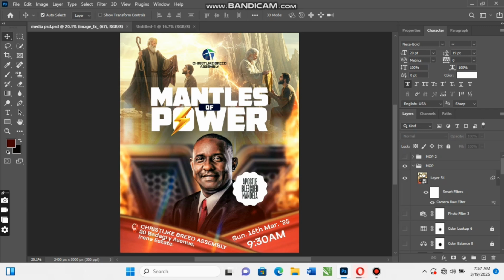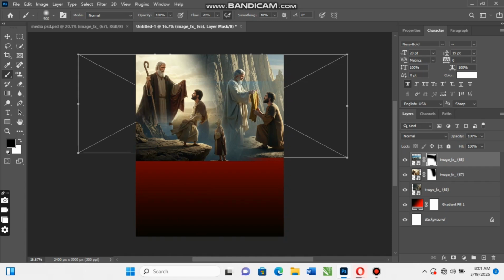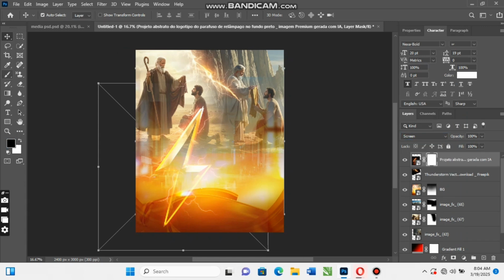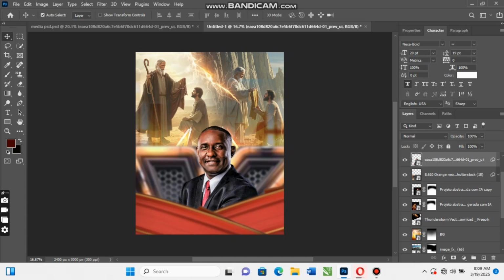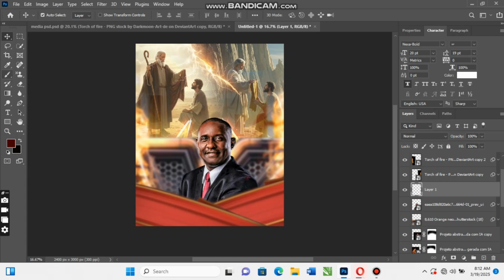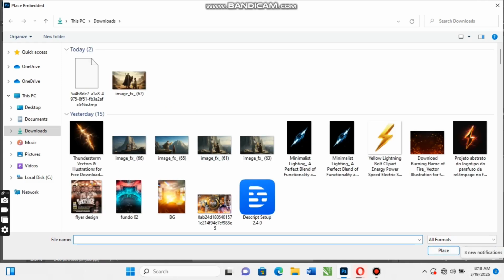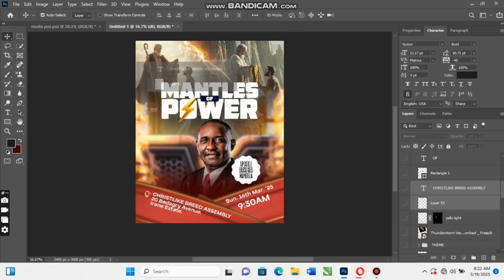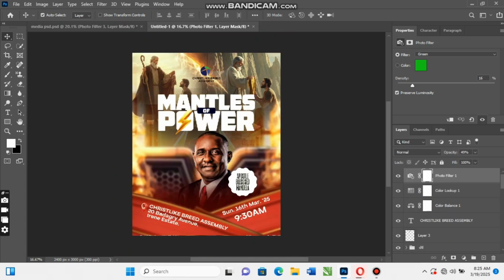CHURCH FLYER DESIGN | MANTLES OF POWER | PHOTOSHOP | JOHN_VISUAL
One of the things that makes a design very successful is the ability to tell a story without going through the details. So, in this tutorial, I will guide us on how to design this kind of church flyer design. Don't skip any part because I revealed some secrets on how to tell a story using your background.

Don't forget to leave a comment on how this tutorial was helpful to you.